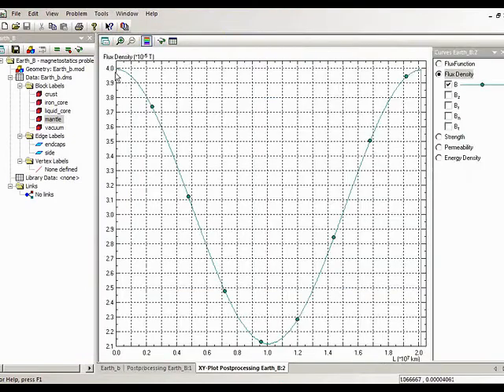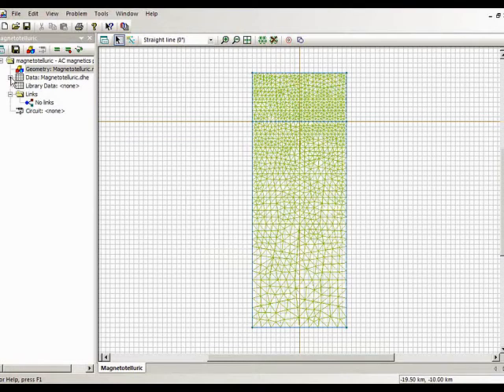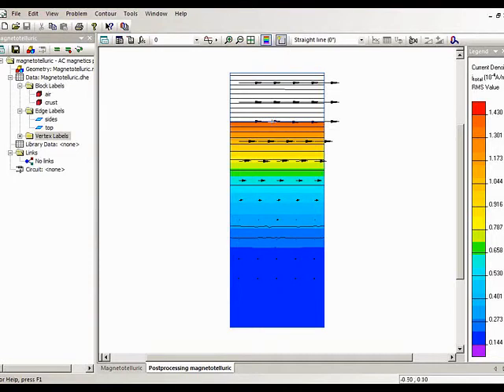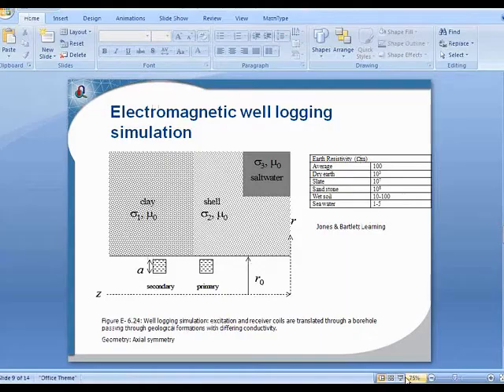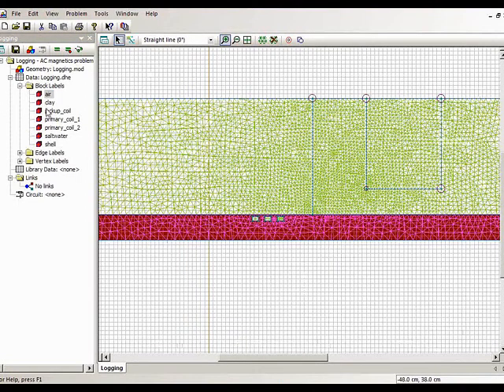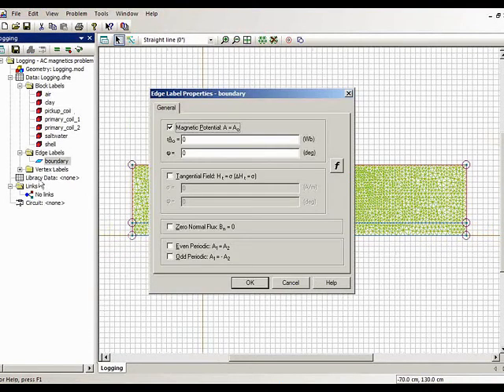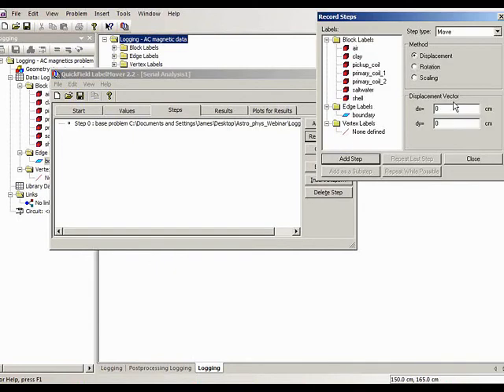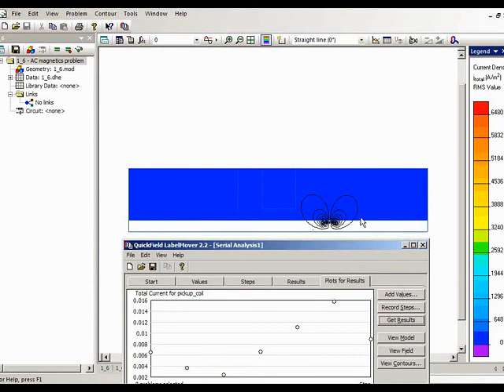QuickField Webinar: Geophysics & Astrophysics: Part 2/5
Geophysical and Astrophysical Simulations in QuickField. A recording of a free webinar, one of Dr. Claycomb's webinars, held on February 24, 2011. Dr. James Claycomb who recently spoke about Biophysical Simulations using QuickField, continues by this new webinar about geophysical and astrophysical simulations in QuickField. Topics include the simulation of heat transfer in the Earth's mantle, crust and near hydrothermal vents. Astrophysical magnetic sources are simulated including geomagnetic field sources, the Jovian magnetic field and its interaction with Europa. Tidal stresses are simulated including the stress distribution in the ice sheet of Europa due to tidal interaction with Jupiter. More information on QuickField, videos and live webinars are to be found

Part 2/5. Magnetotellurics simulation in AC magnetics, x-y symmetry. Induction of currents in the Earth's crust. Properties: frequency, permeability, tangential field. Magnetic field picture. Current density in crust depth plot. Electromagnetic well logging simulation in AC magnetics. Drilling holes and looking for hydrocarbons. Model and its properties. Sources and boundaries. Measuring the current density with LabelMover parametric analysis. Setting parameters of automation and plotting results. Total magnetic flux. Adjusting coils configuration, scanning for different frequencies, looking for maximum response for the given design.